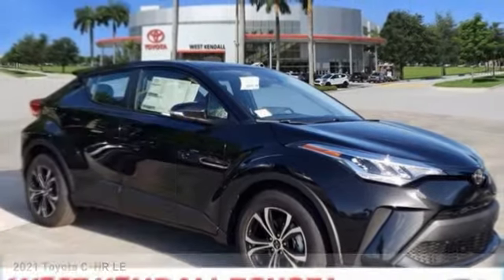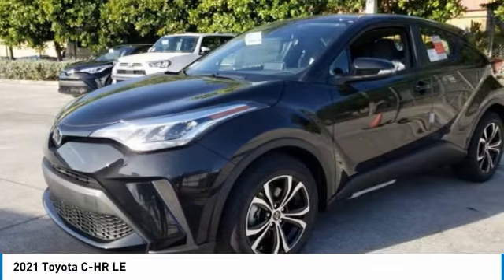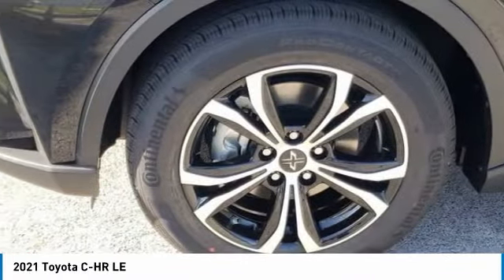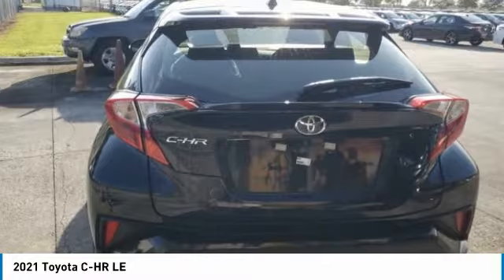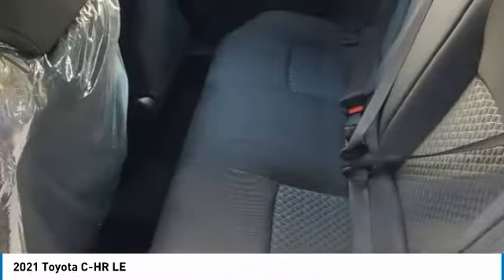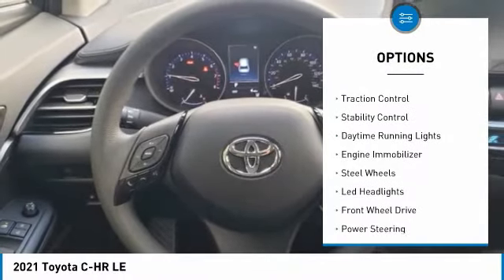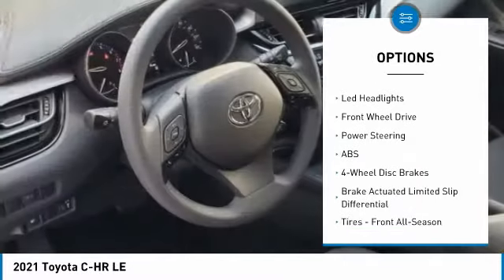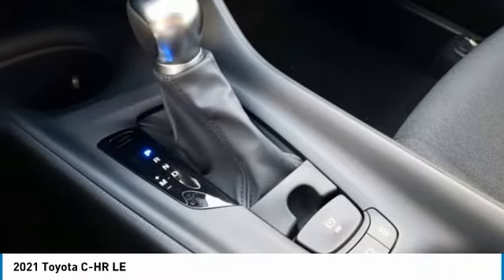2021 Toyota C-HR W305006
2021 Black Toyota C-HR LE 2.0L I4 DOHC 16VManager's Special, GREAT VALUE!, MUST SEE!, Includes the Remainder of the FACTORY Warranty, OPEN EVERY DAY FROM 9 TO 9, PLEASE CALL DIRECT . 27/31 City/Highway MPG